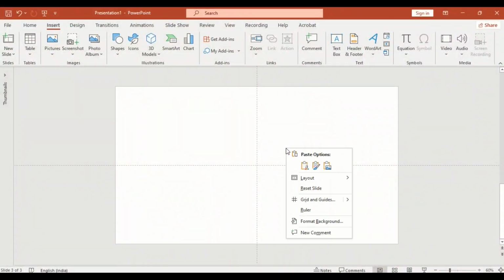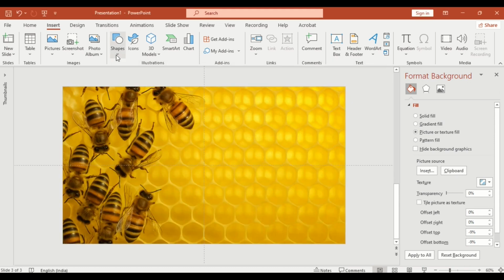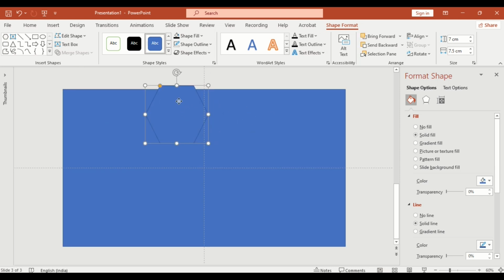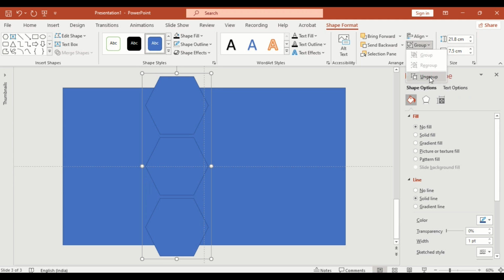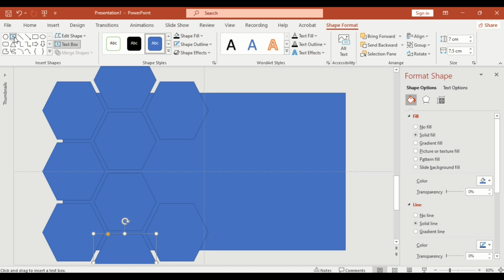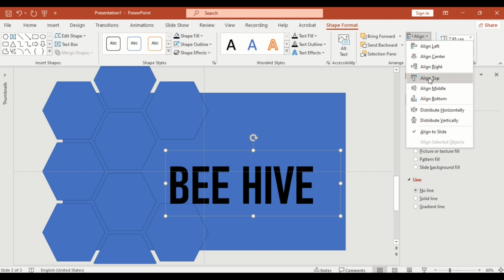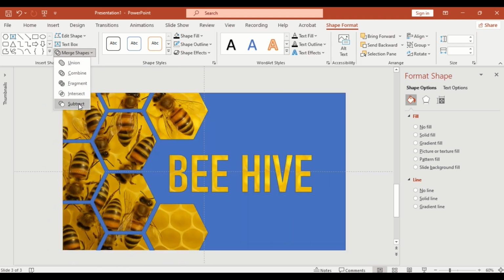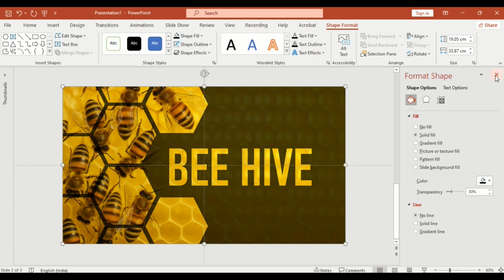PowerPoint Me Beehive Pattern Animation Kaise Banaye | Modern Slide Design Tutorial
In this Microsoft PowerPoint tutorial, learn how to create a stunning Modern Beehive Pattern Design for your professional presentations. This step-by-step MS PowerPoint animation tutorial will show you how to design creative slides effortlessly.

Topics covered:
How to create a honeycomb pattern in PowerPoint.
PowerPoint presentation topic animation.
Modern slide design tricks.
Follow Akshrika Tutorials for more PowerPoint presentation skills for beginners.